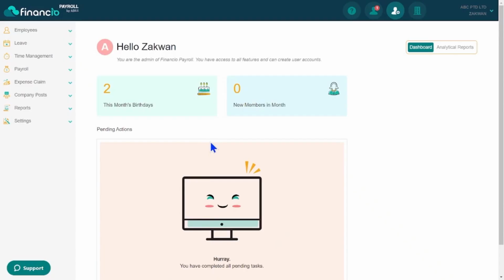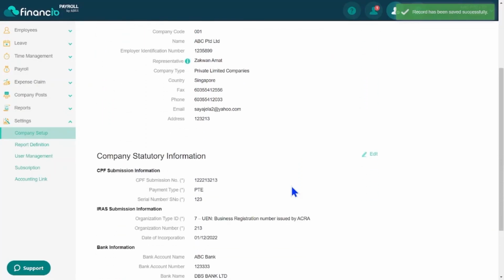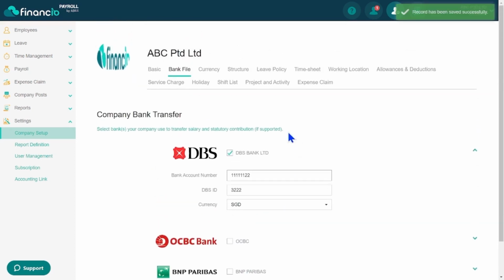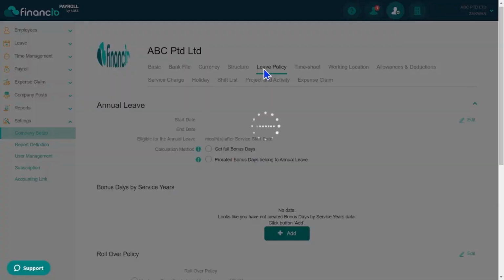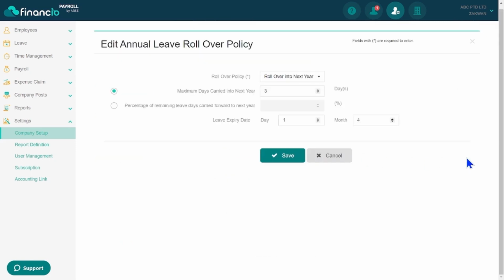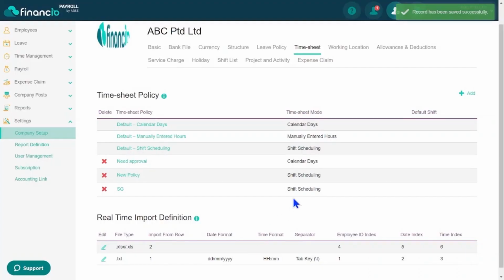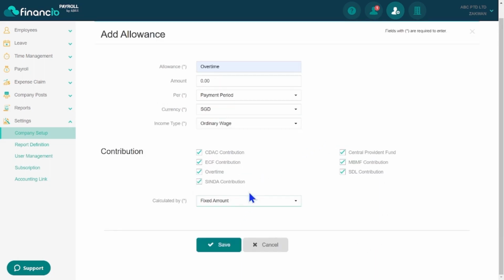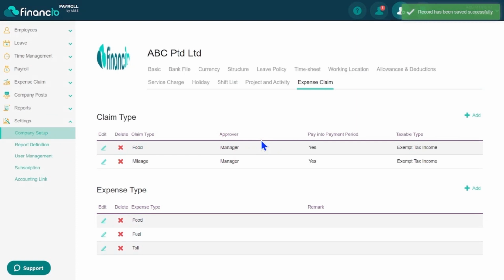Financio Payroll Guide: Company Setup | Singapore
In this tutorial video, you will learn how to set up your company from inputting basic information to defining your leave policy, and managing your payroll. Dive into the world of timesheets, customize allowances and deductions, and even calculate service charges all under Financio Payroll.